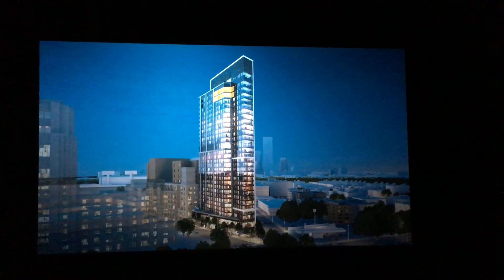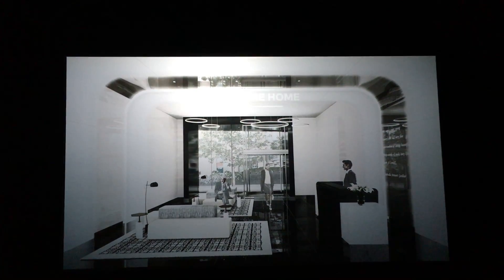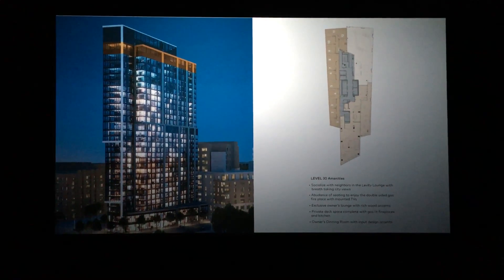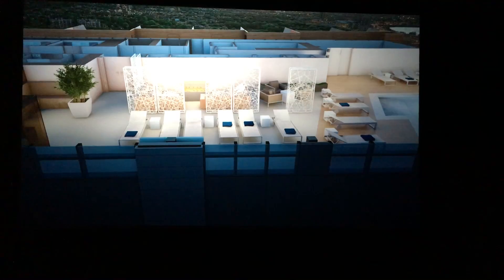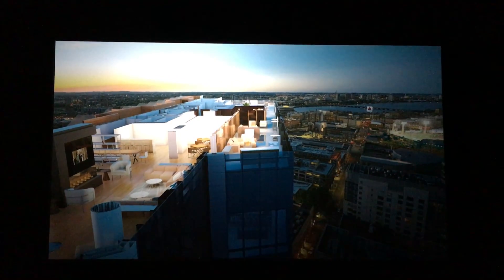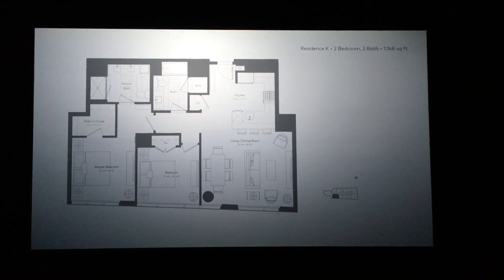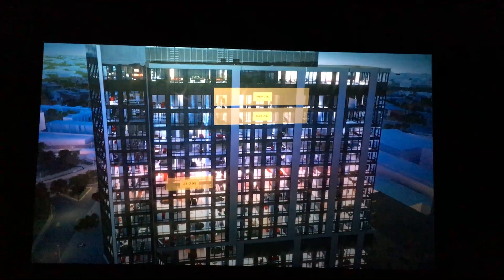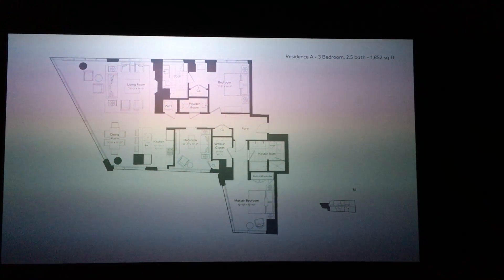P Fenway 1